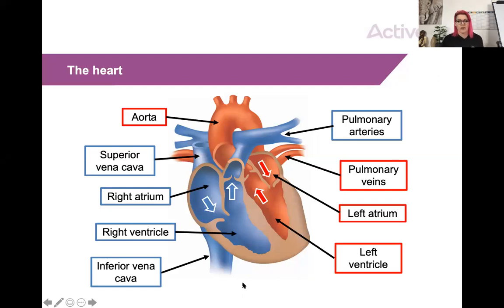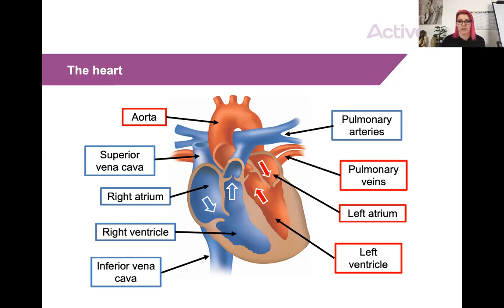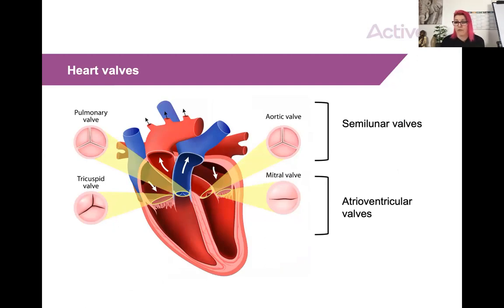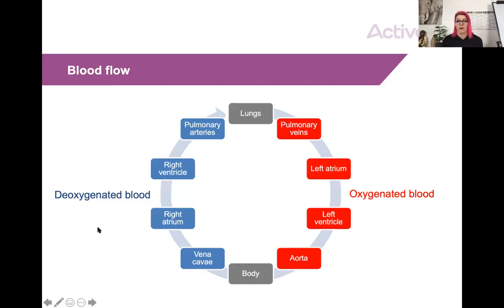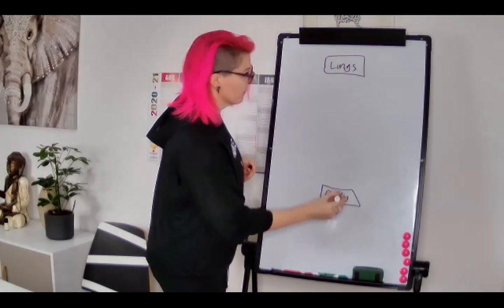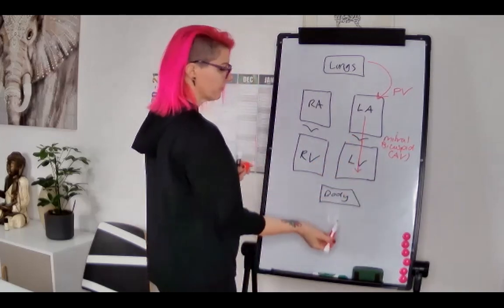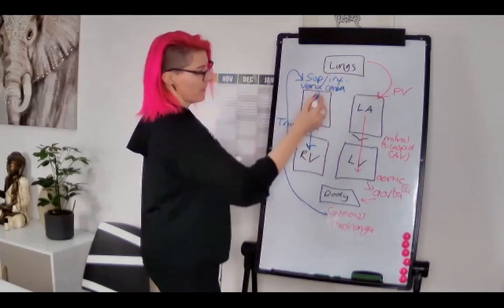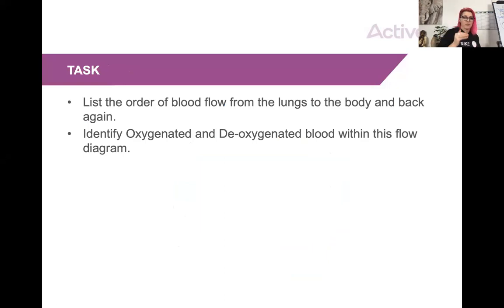CV - Structure of the Heart